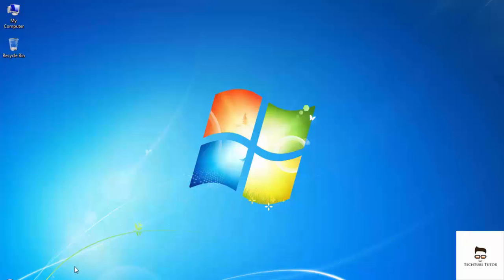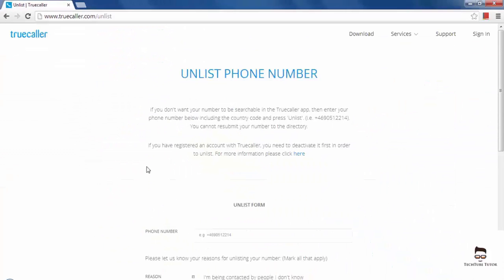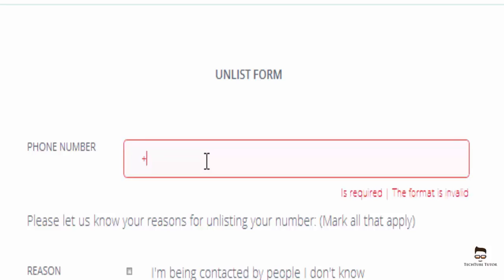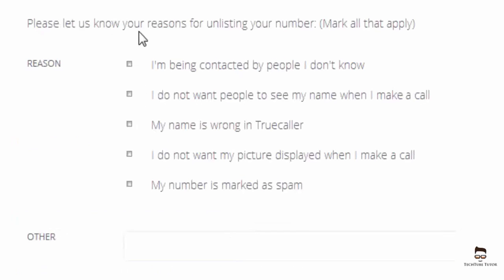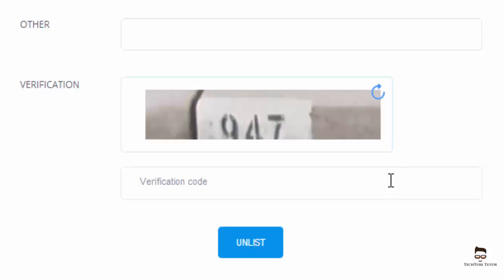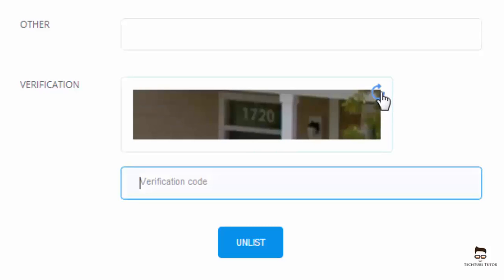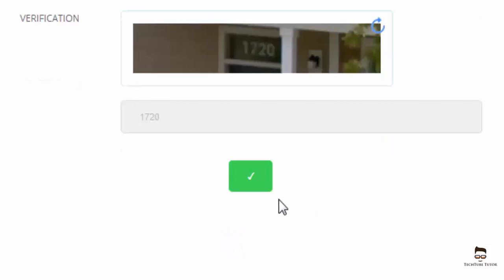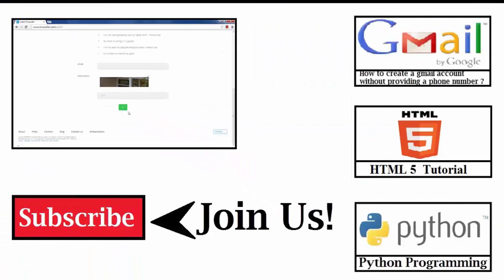How To Unlist (remove) a phone number from truecaller?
Learn How To Unlist (remove) your phone number from True Caller.

You will be redirected to the official unlist page of truecaller where you need to fill an unlist form.

In that form, you have to enter the country code followed by the phone number that you want to remove from truecaller's database.

Then you have to select the reason for unlisting your phone number, you can select multiple reasons or else enter any other reason in the box provided. Then for security reasons you need to enter the verification code.

After filling all these details click on unlist button, and your number will be removed from truecaller's database.